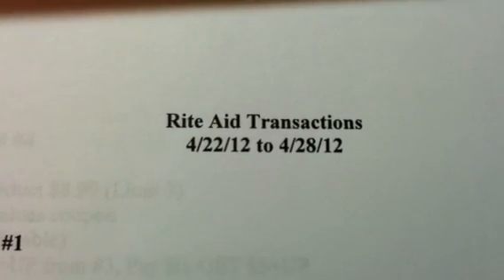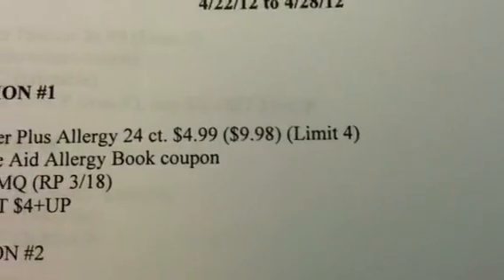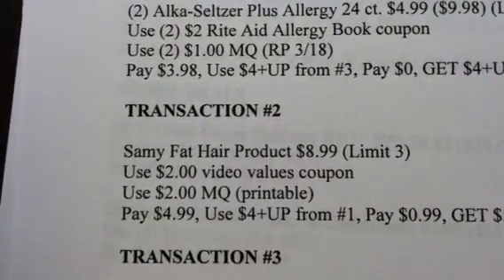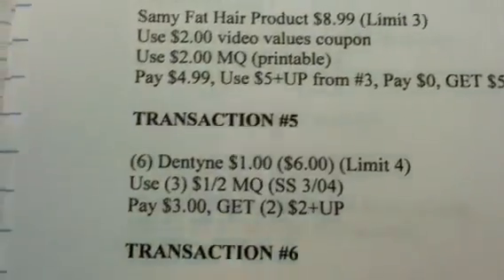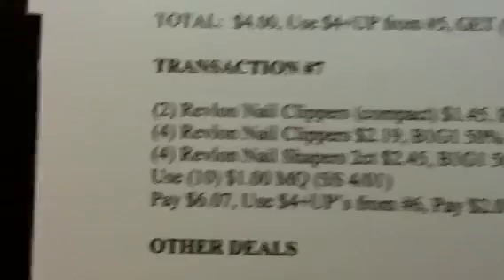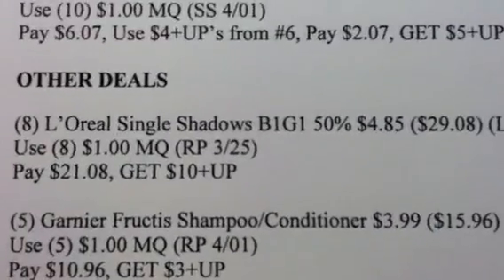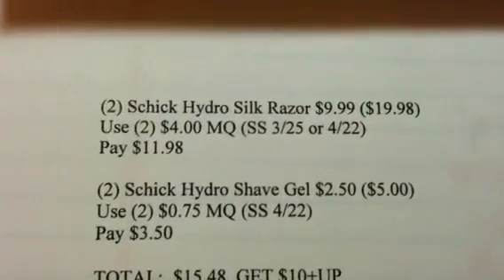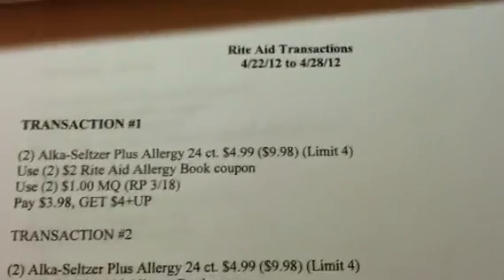RITE AID TRANSACTIONS 4/22/12 to 4/28/12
TRANSACTION #1

(2) Alka-Seltzer Plus Allergy 24 ct. $4.99 ($9.98) (Limit 4)
Use (2) $1.00 MQ (RP 3/18)
Pay $3.98, GET $4+UP

TRANSACTION #2

Pay $3.98, Use $4+UP from #1, Pay $0, GET $4+UP

TRANSACTION #3

Pay $3.98, Use $4+UP from #2, Pay $0, GET $4+UP

TRANSACTION #4

Pay $3.98, Use $4+UP from #3, Pay $0, GET $4+UP

TRANSACTION #2

Samy Fat Hair Product $8.99 (Limit 3)
Use $2.00 MQ (printable)
Pay $4.99, Use $4+UP from #1, Pay $0.99, GET $5+UP

TRANSACTION #3

Pay $4.99, Use $5+UP from #2, Pay $0, GET $5+UP

TRANSACTION #4

Pay $4.99, Use $5+UP from #3, Pay $0, GET $5+UP

TRANSACTION #5

(6) Dentyne $1.00 ($6.00) (Limit 4)
Use (3) $1/2 MQ (SS 3/04)
Pay $3.00, GET (2) $2+UP

TRANSACTION #6

(4) Arizona Teas 2/$1 ($2.00)

TOTAL:  $4.00, Use $4+UP from #5, GET (2) $2+UP

TRANSACTION #7

(2) Revlon Nail Clippers (compact) $1.45, B1G1 50% ($2.17) (Limit 2)
(4) Revlon Nail Clippers $2.19, B1G1 50% ($6.56)
(4) Revlon Nail Shapers 2ct $2.45, B1G1 50% ($7.34)
Use (10) $1.00 MQ (SS 4/01)
Pay $6.07, Use $4+UP's from #6, Pay $2.07, GET $5+UP

OTHER DEALS
(8) L'Oreal Single Shadows B1G1 50% $4.85 ($29.08) (Limit 4)
Use (8) $1.00 MQ (RP 3/25)
Pay $21.08, GET $10+UP

(5) Garnier Fructis Shampoo/Conditioner $3.99 ($15.96) (Limit 4)
Use (5) $1.00 MQ (RP 4/01)
Pay $10.96, GET $3+UP

Veet Depilatories $4.99 (Limit 4)
Pay $0.99, GET $1+UP
(2) Schick Hydro Silk Razor $9.99 ($19.98)
Use (2) $4.00 MQ (SS 3/25 or 4/22)
Pay $11.98

(2) Schick Hydro Shave Gel $2.50 ($5.00)
Use (2) $0.75 MQ (SS 4/22)
Pay $3.50

TOTAL:  $15.48, GET $10+UP

(OR)

Pay $11.98

Use (2) $2.00 (peelies)
Pay $1.00

TOTAL:  $12.98, GET $10+UP